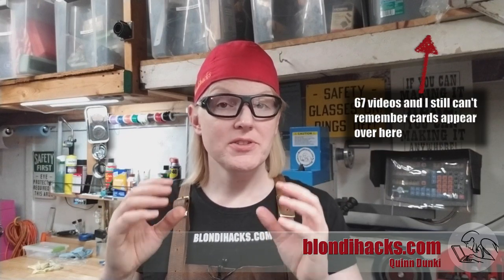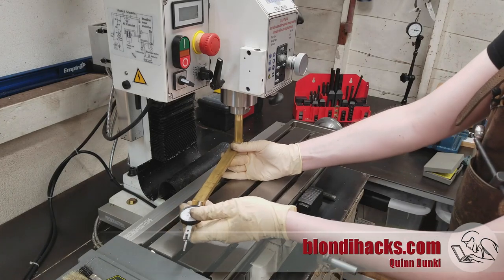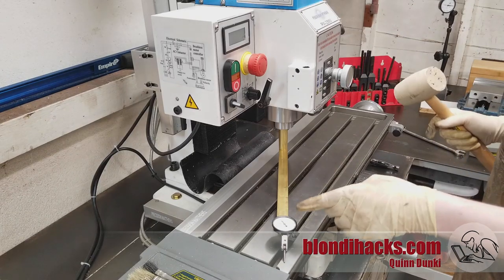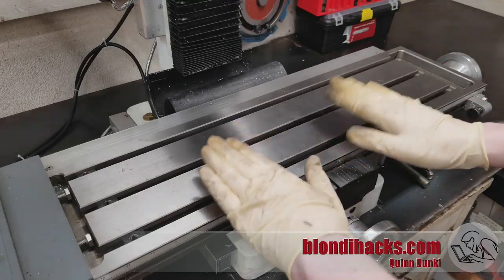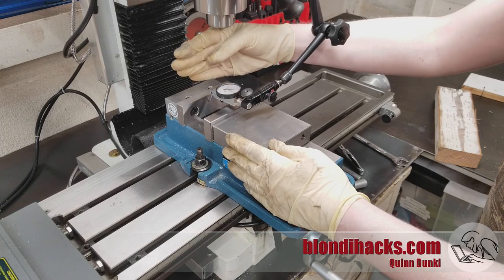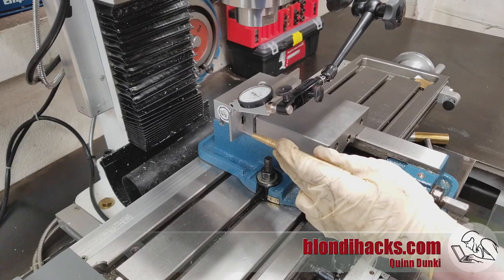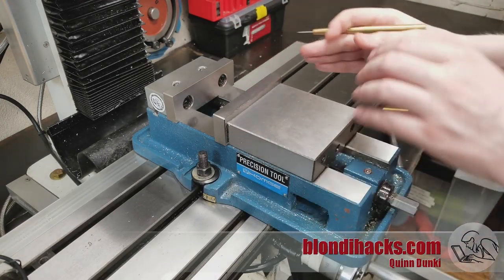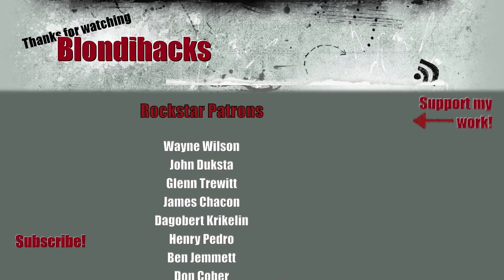Vertical Mill Tutorial 2 : Setup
This is Mill Skills, a multi-part series to help you learn basic machine shop work.